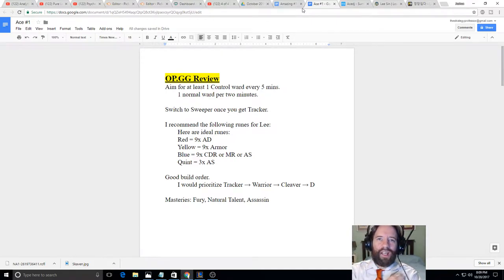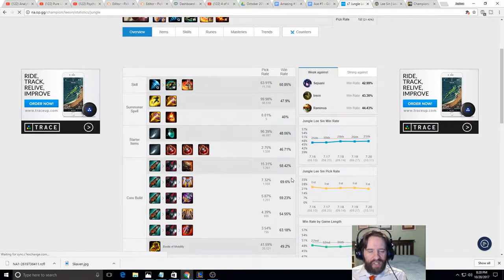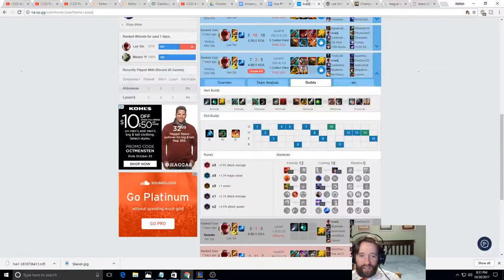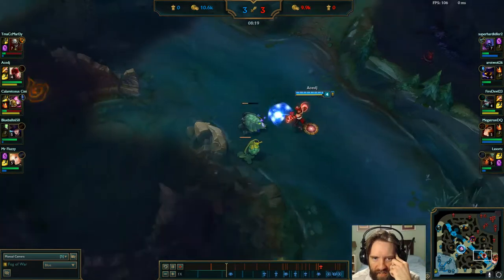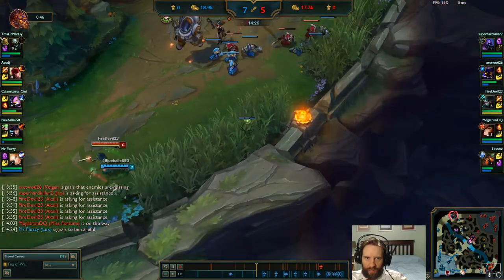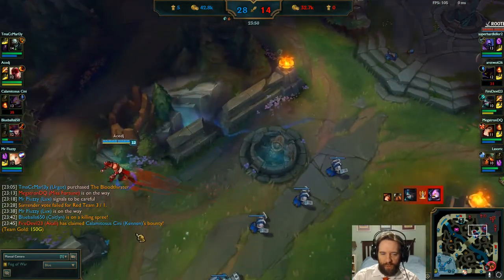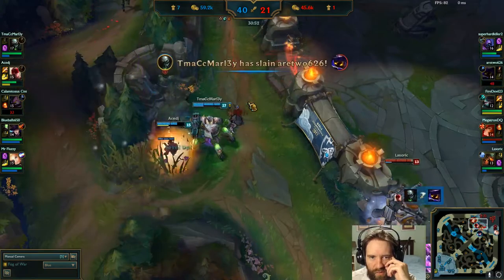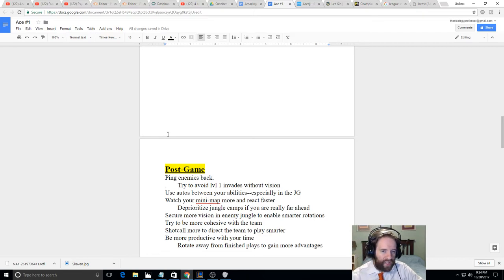(B4 Lee Sin) TSP Coaching Series #61 -- How to Carry as Support -- League of Legends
Welcome friends!  In this episode I coach a B4 Lee Sin jungle. Please be polite in the comments.  We are building a great community on this channel.

24:00 = Game Start
1:05:00 = Post-game

1) An in-depth coaching session scheduled at your convenience
2) I'll play any champion you want during a stream in your honor
3) I'll create an in-depth guide for your favorite champion